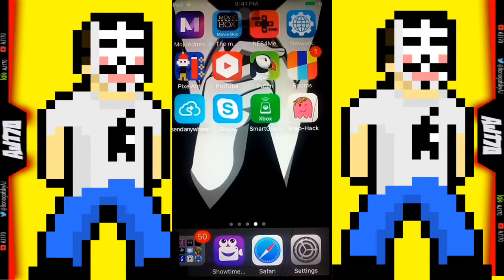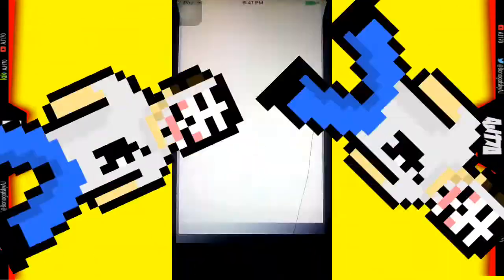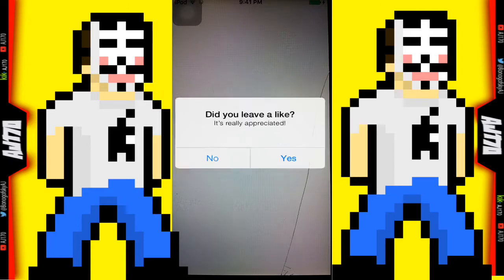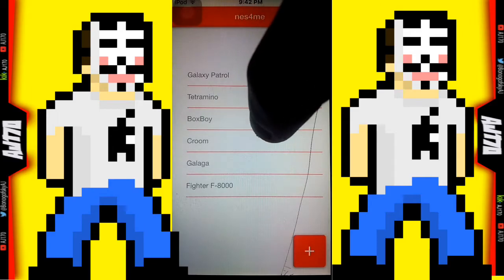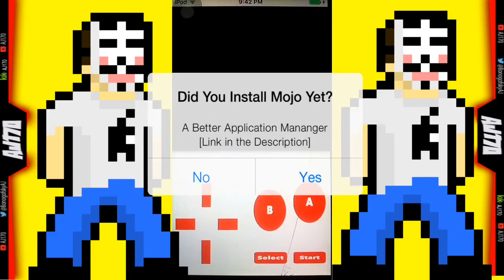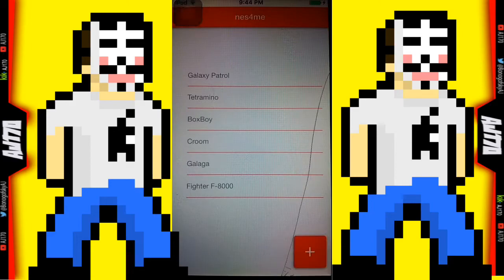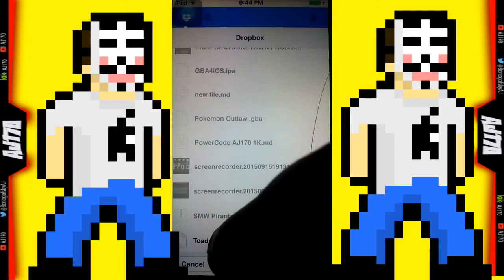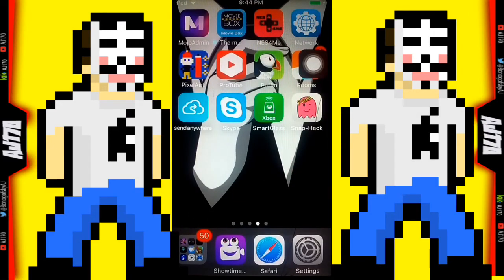Official NES4Me preview! iOS 9/8/7! NO PC NO JB! FREE!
Link to Mojo:
Will be released on  10/31/15

* Kashville Lion: NUKETOWN (video)

* Years and Years: King (intro 2)

* Unknown: Unknown (Outro)

Best iOS Jailbreak/no Jailbreak Information [Geeks Corner]!

* Coming Soon!